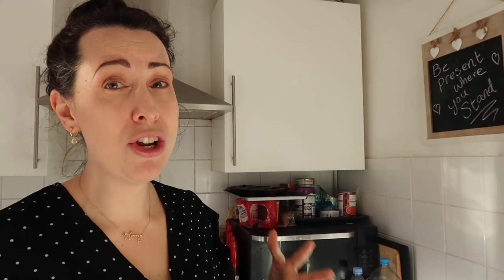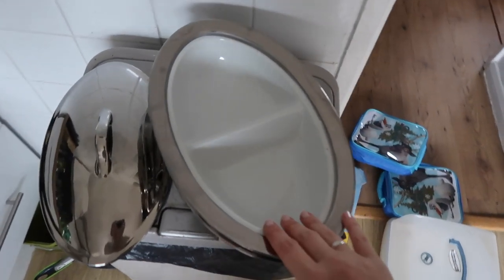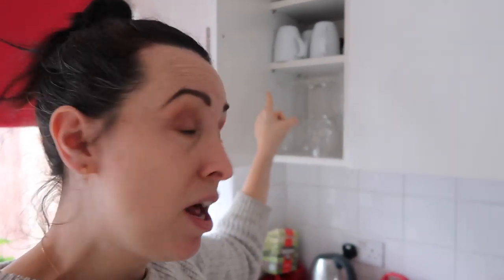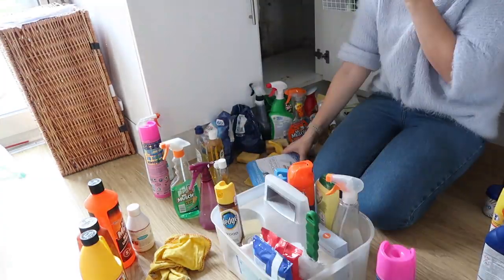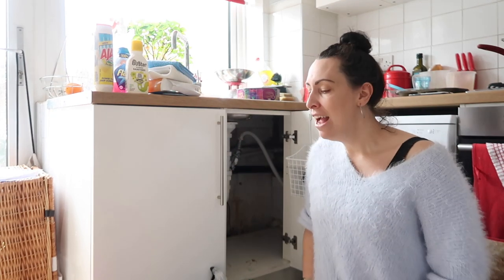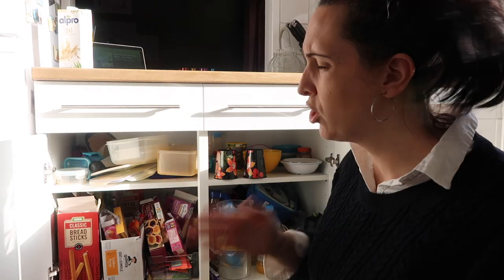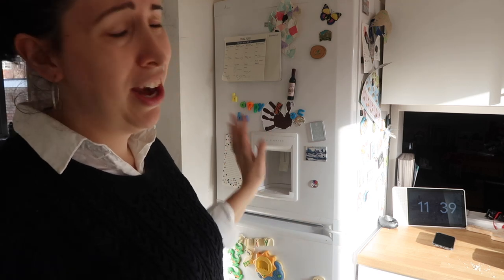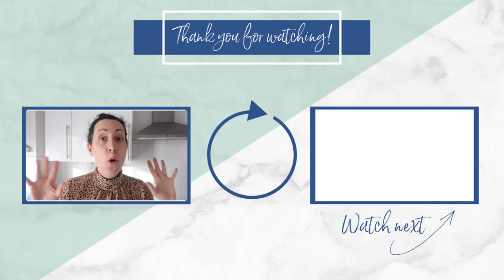REAL MESS, REAL DECLUTTERING | DECLUTTER WITH ME 2020 | CLEAN MY KITCHEN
I am back with another series of Real Mess, Real Decluttering. I am starting off in my kitchen and will be moving through the house week by week.

I spend 15-30 min each day on an area of the room so that by the end of the week the room has had a good tidy.

My tips:

Start small
Set a timer
Listen to music

ABOUT ME:

I'm Katy, I'm a busy mum of 3 with two girls and one little boy. Gracie is 8, Lils is 5 and Wills is 3 years old!

We live in the South East of England and I spend my days at home with William, balancing being a stay at home mum with being a full-time blogger. My passion is helping mothers take back control of their lives and that is how the brand 'Decluttering Motherhood" was born.